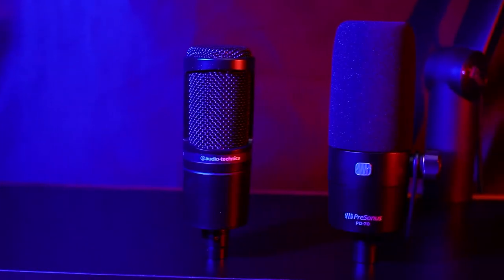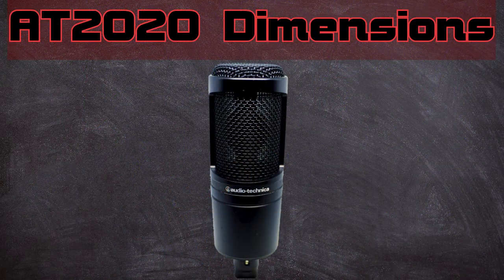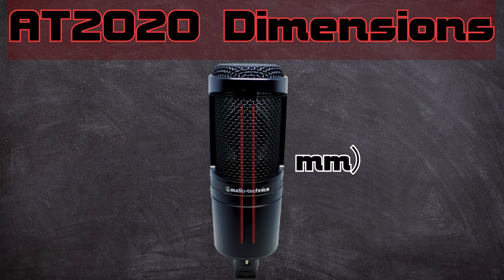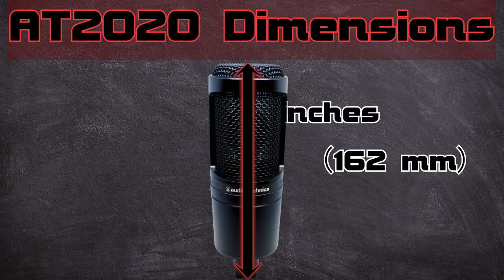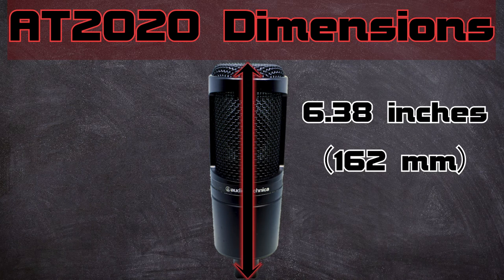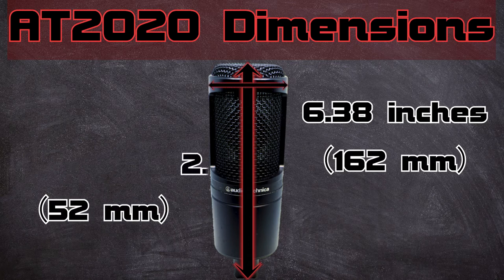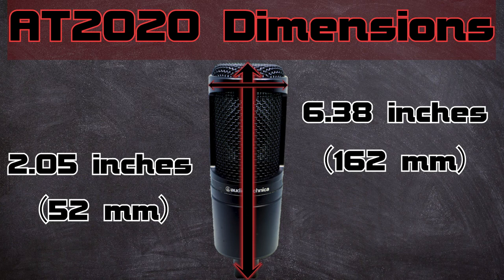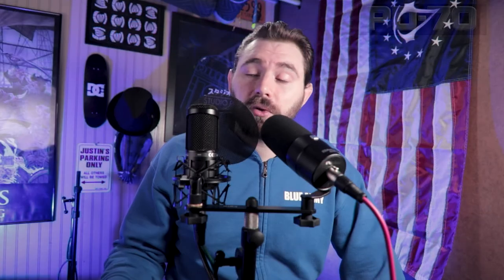Audio Technica AT2020 vs Presonus PD-70 (Condenser vs Dynamic)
This is a comparison I didn't know if I was going to do.  These are actually good microphones to compare.  The real question is do you, like the classic or the new one?

Streams: Weekends

Segments:
00:00 - Intro
02:20 - Build Comparison
07:15 - Spec Comparison
09:40 -  Frequency Response Curve Comparison
13:08 - Untreated Room Test
15:21 - Quiet Test (Untreated Room)
16:29 - Reflection Test (Untreated Room)
17:12 - Booth Test
18:51 - Quiet Test (Booth)
21:39 - Outro

My Gear:
Camera: Canon 77D
Lens: Tokina 11-16mm 2.8f, Canon 35mm 2.8f
Mic: AT2020/PD-70
Audio recorder: Zoom F6